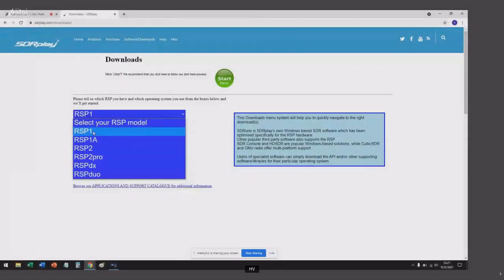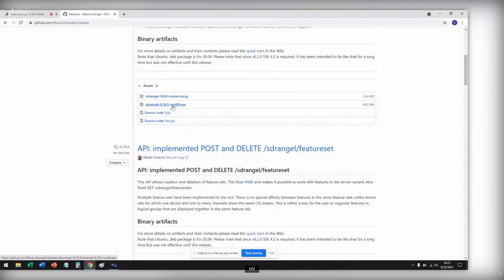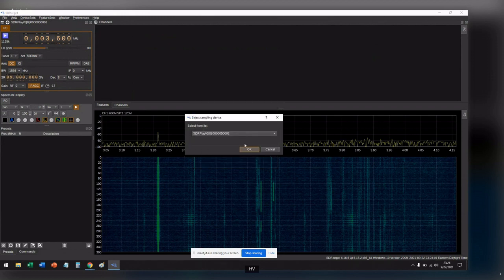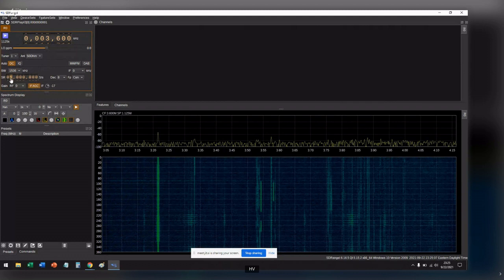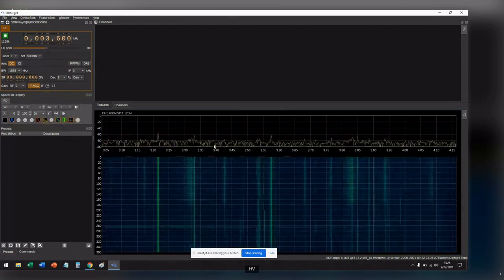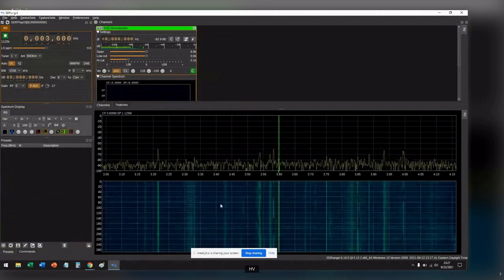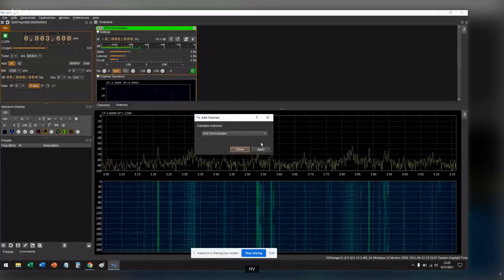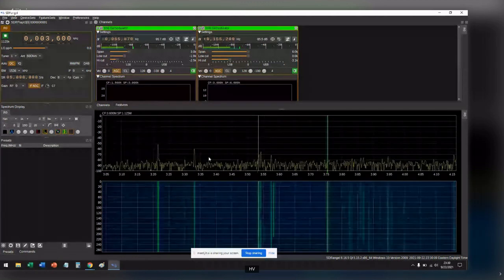How To..... Monitor multiple signals at the same time using one SDR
This video explains how to use an SDRplay device with the SDRangel software and how to use them to monitor different signals and different modes at the same time.

for downloads and updates presented here.